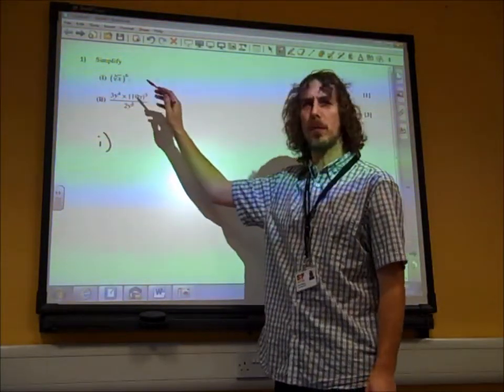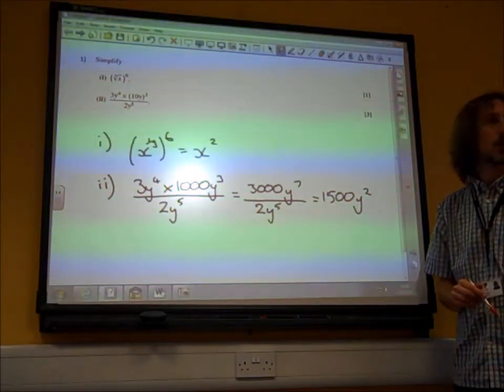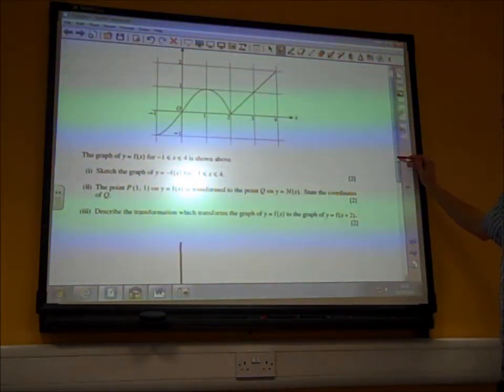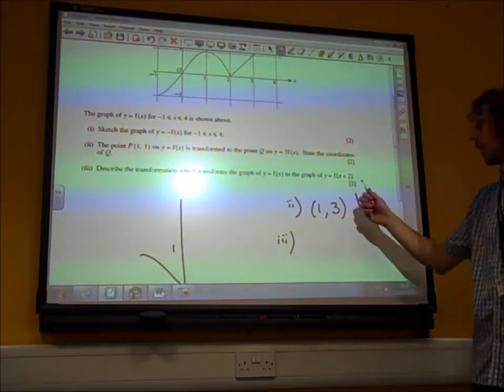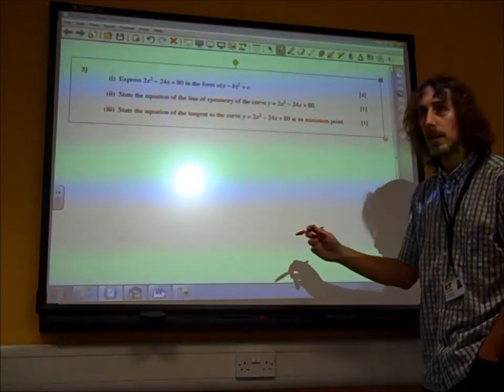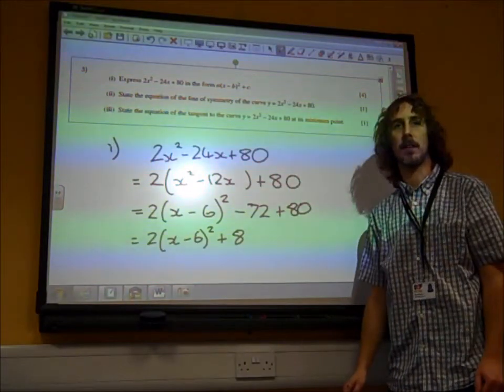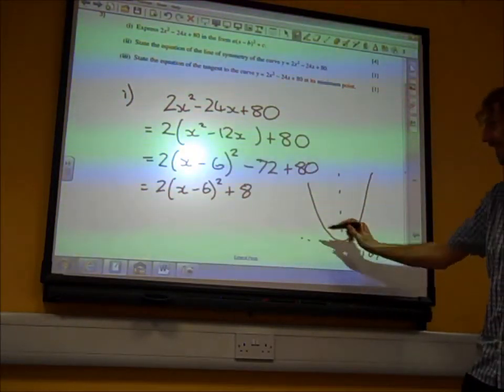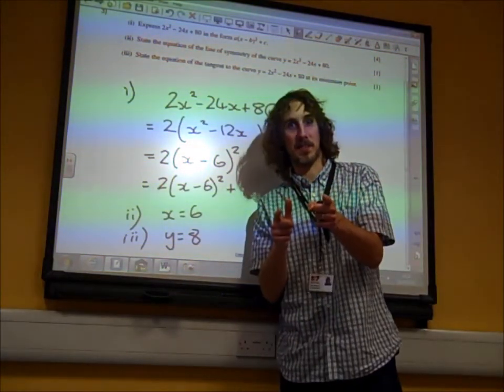AS C1 Homework Transformation of graphs